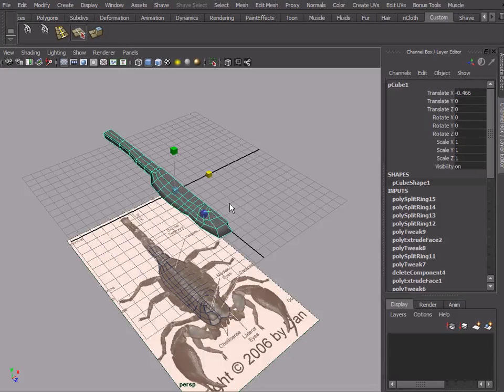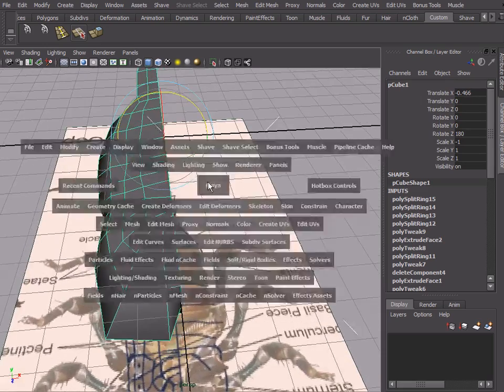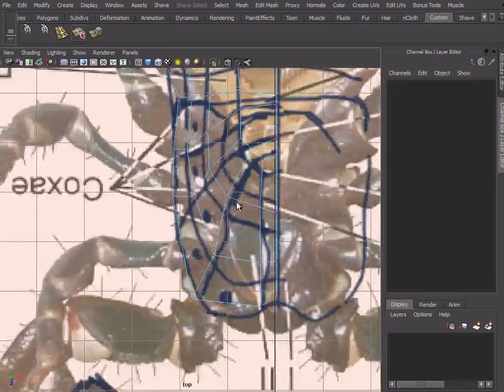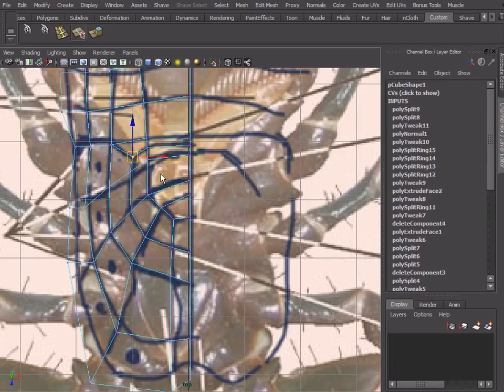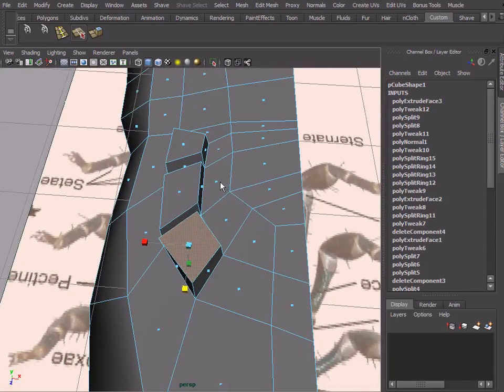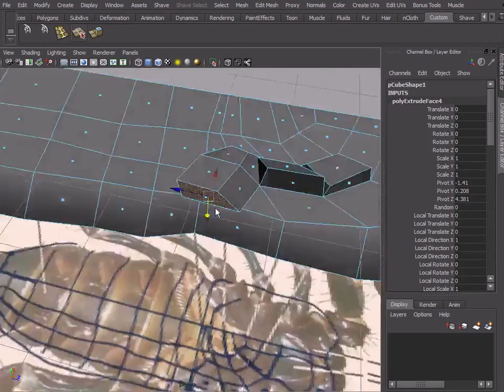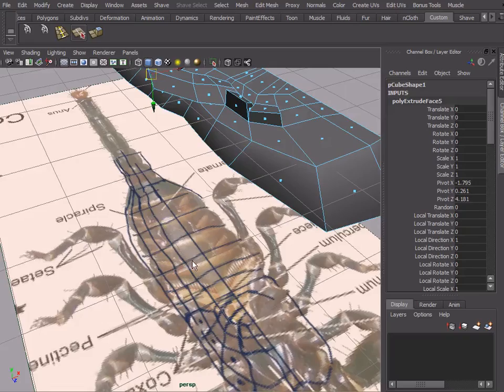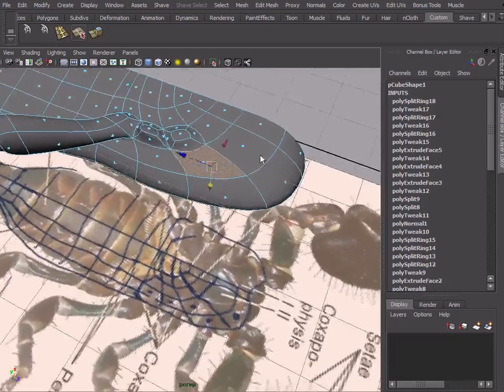Scorpion 4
Basic Blocking of a Scorpion(part4)